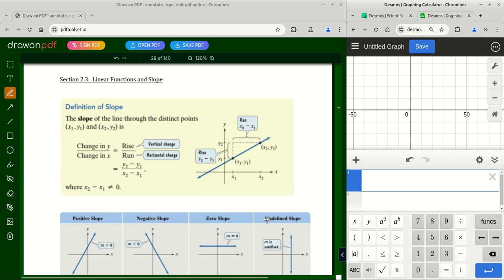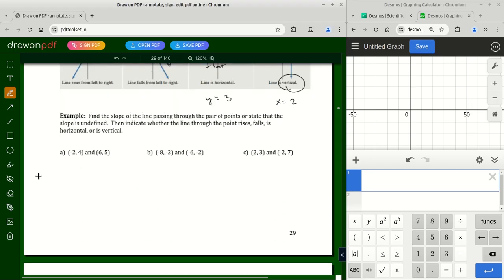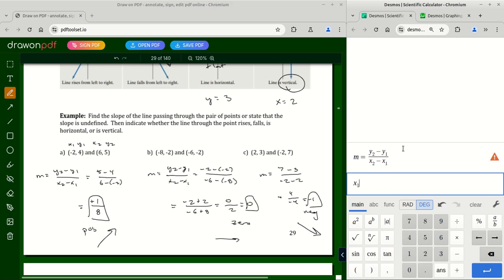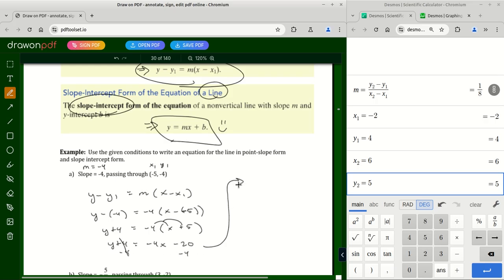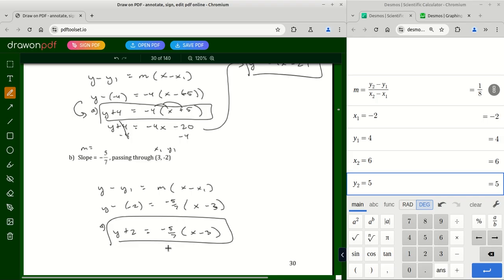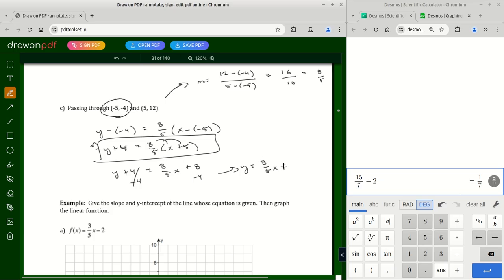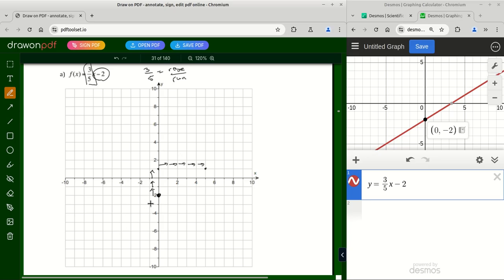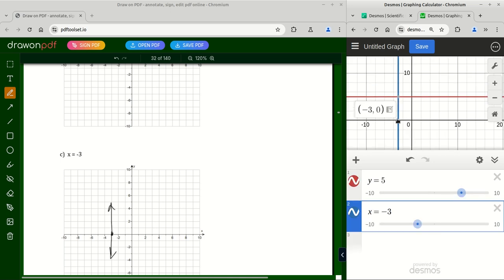Algebra1314 Workbook 2.3